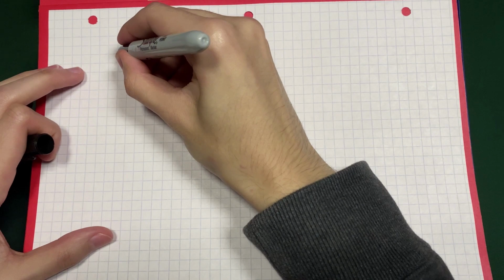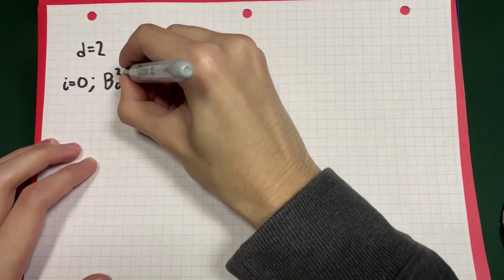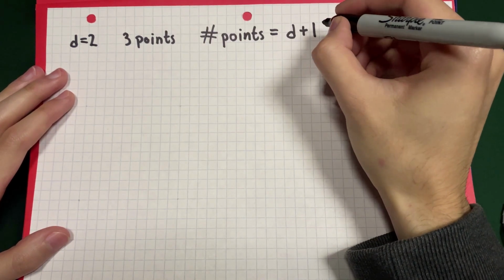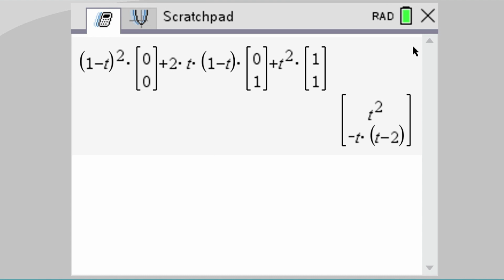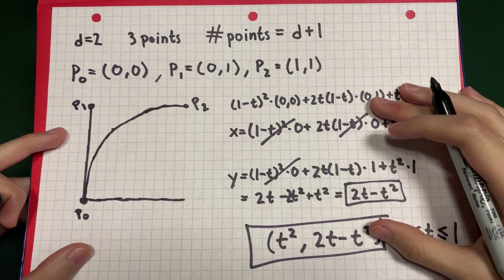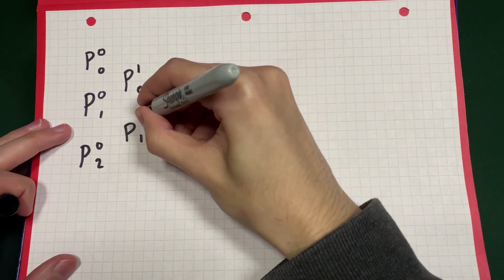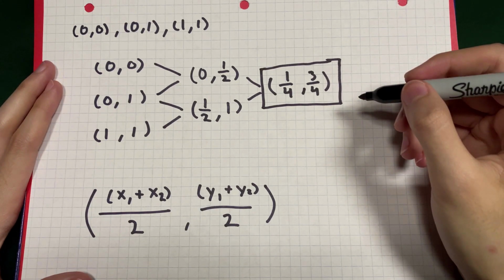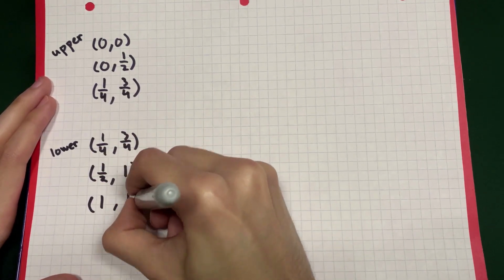Math With Nifty Drifter: Bézier Curves (10,000 Subscriber Special)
I didn’t think a channel as lame as this would ever amass 10,000 subscribers. Most of them are dead, but hey, the number’s there! Here’s to hoping the 7 people actively watching my content continue to put up with whatever garbage I dump on this channel!

A Bézier curve is a parametric curve used in computer graphics and related fields. A set of discrete "control points" defines a smooth, continuous curve by means of a formula. Usually the curve is intended to approximate a real-world shape that otherwise has no mathematical representation or whose representation is unknown or too complicated. Bézier curve is named after French engineer Pierre Bézier, who used it in the 1960s for designing curves for the bodywork of Renault cars. Other uses include the design of computer fonts and animation. Bézier curves can be combined to form a Bézier spline, or generalized to higher dimensions to form Bézier surfaces. The Bézier triangle is a special case of the latter.
In vector graphics, Bézier curves are used to model smooth curves that can be scaled indefinitely. "Paths", as they are commonly referred to in image manipulation programs, are combinations of linked Bézier curves. Paths are not bound by the limits of rasterized images and are intuitive to modify.
Bézier curves are also used in the time domain, particularly in animation, user interface design and smoothing cursor trajectory in eye gaze controlled interfaces. For example, a Bézier curve can be used to specify the velocity over time of an object such as an icon moving from A to B, rather than simply moving at a fixed number of pixels per step. When animators or interface designers talk about the "physics" or "feel" of an operation, they may be referring to the particular Bézier curve used to control the velocity over time of the move in question.
This also applies to robotics where the motion of a welding arm, for example, should be smooth to avoid unnecessary wear.
The mathematical basis for Bézier curves—the Bernstein polynomials—was established in 1912, but the polynomials were not applied to graphics until some 50 years later when mathematician Paul de Casteljau in 1959 developed de Casteljau’s algorithm, a numerically stable method for evaluating the curves, and became the first to apply them to computer-aided design at French automaker Citroën. Yet, de Casteljau's method was patented in France but not published until the 1980s while the Bézier polynomials were widely publicized in the 1960s by the French engineer Pierre Bézier, who discovered them independently and used them to design automobile bodies at Renault.

Yes, this description is from the Bézier Curves Wiki page.

- Stage 1 & 6 – Batman: Return of the Joker (NES)